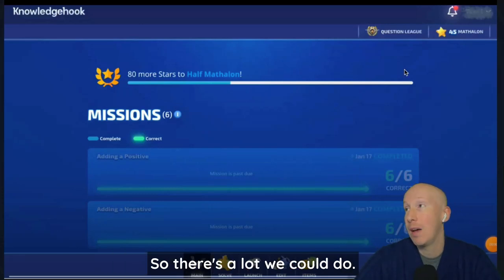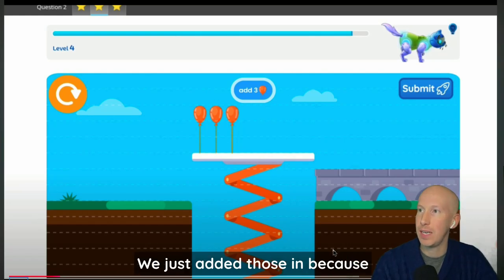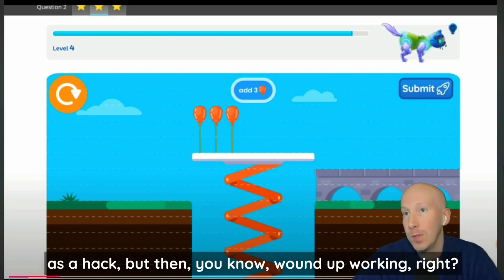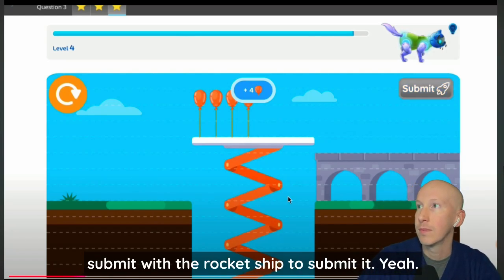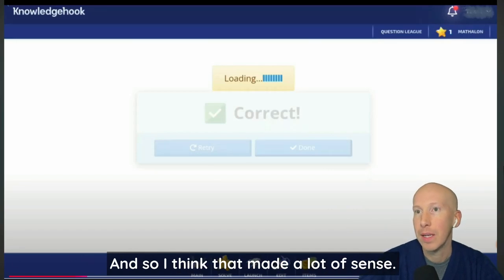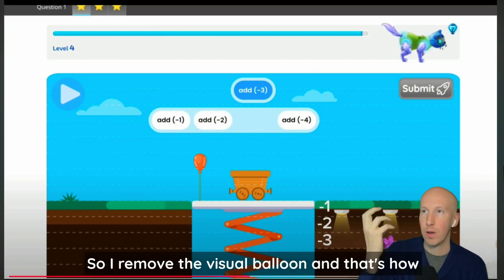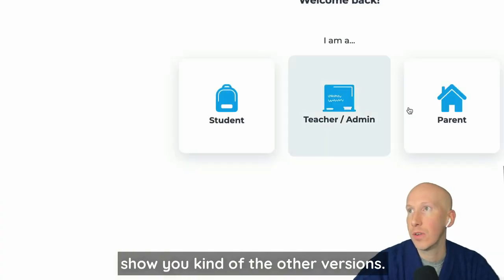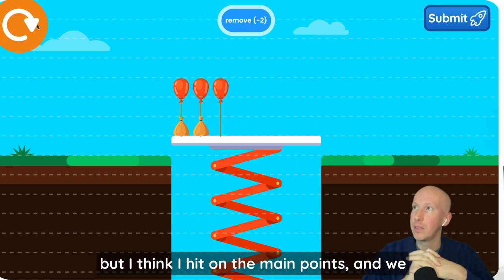S2 E1: MineCart